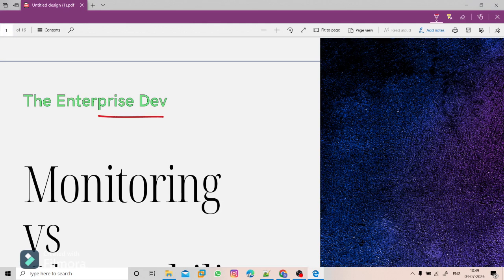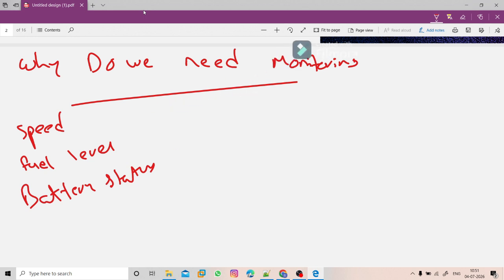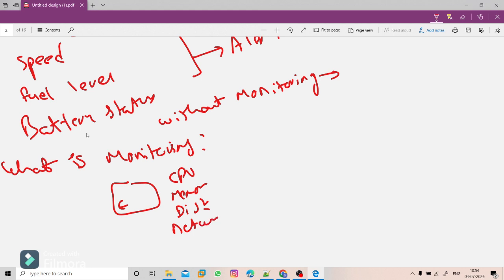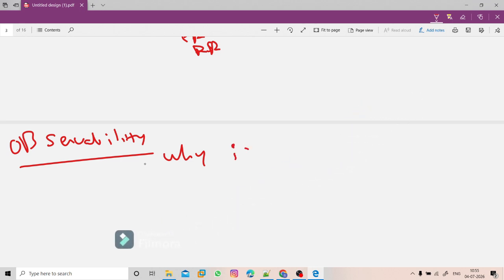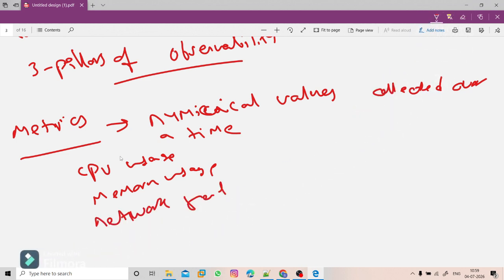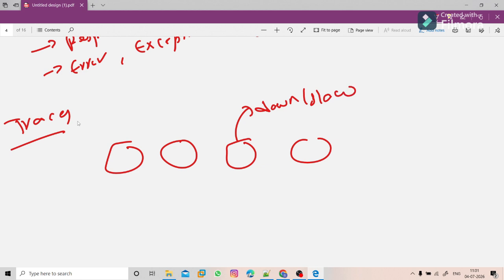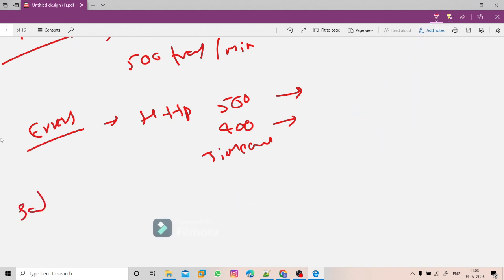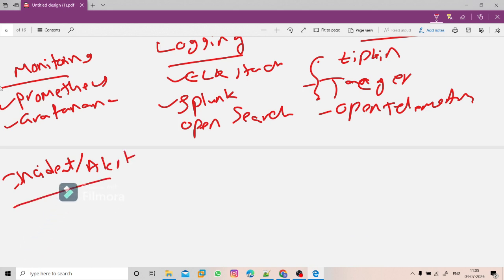Monitoring vs Observability Explained | Metrics, Logs, Traces & Golden Signals | SRE Tutorial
🚀 Confused about Monitoring and Observability? In this video, you'll learn the difference between these two essential SRE concepts with simple explanations, real-world production examples, and interview-focused content.

Whether you're preparing for SRE, DevOps, Platform Engineering, Cloud, or Production Support interviews, this video will help you understand how modern organizations monitor applications and troubleshoot production issues effectively.

📚 In this video, you'll learn:

✅ What is Monitoring?
✅ What is Observability?
✅ Monitoring vs Observability
✅ Metrics, Logs & Traces
✅ Three Pillars of Observability
✅ Google's Four Golden Signals
✅ Real Production Troubleshooting Example
✅ Common Monitoring & Observability Tools
✅ SRE Interview Questions

🛠️ Tools Covered
Prometheus
Grafana
Alertmanager
ELK Stack
OpenTelemetry
Jaeger
Zipkin
CloudWatch
Datadog
Nagios
Zabbix
PagerDuty